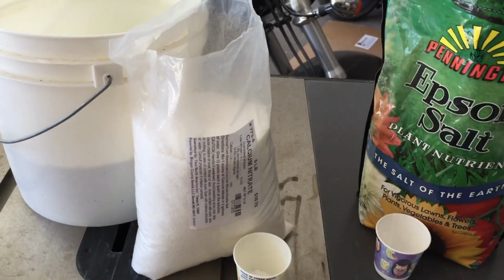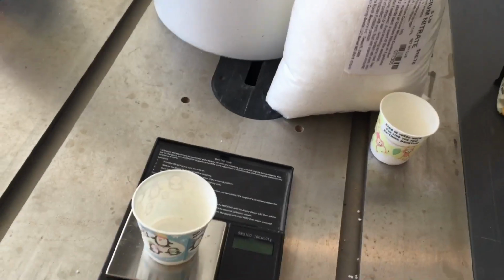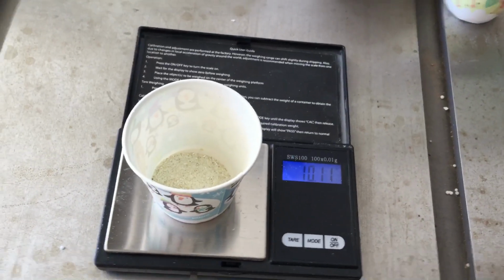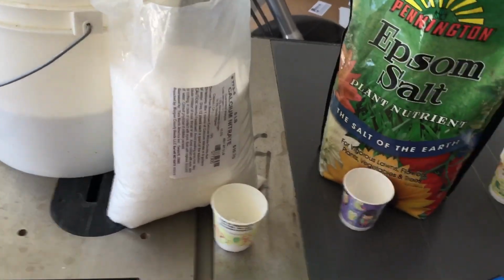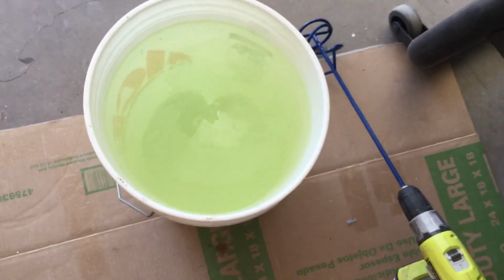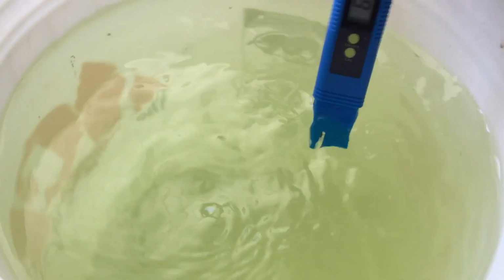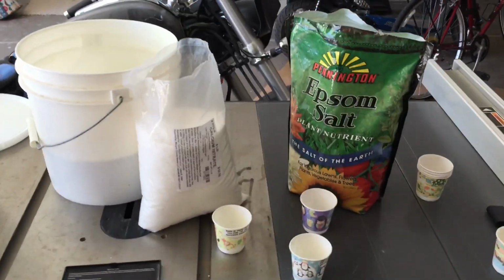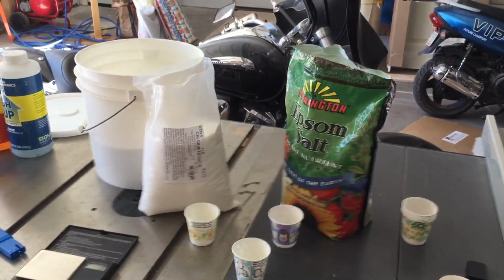Hydroponic system 101 nutrient solution Part 3A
Hydro 101 Masterblend nutrient solution Part 3A